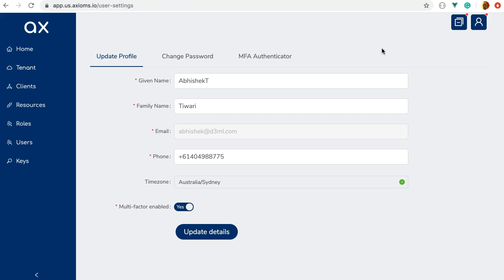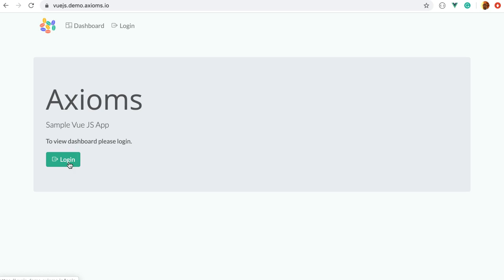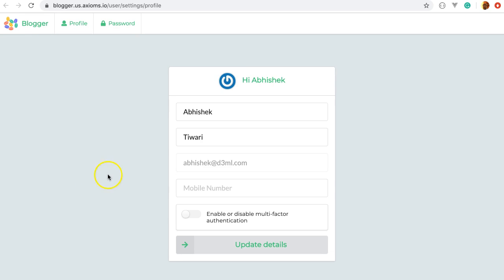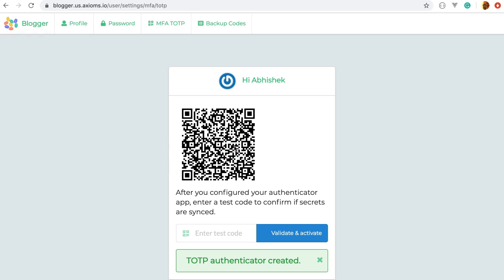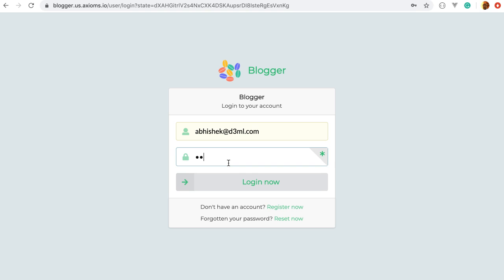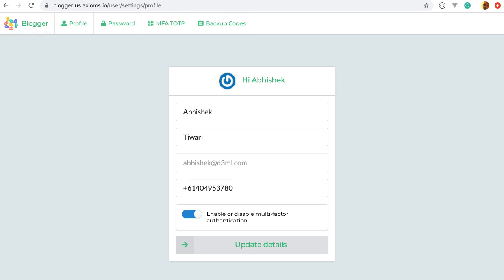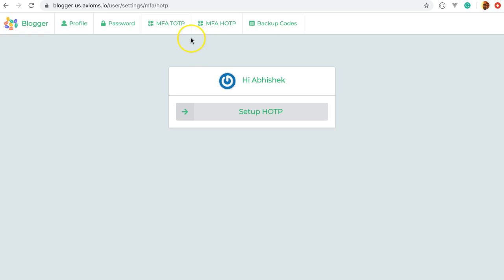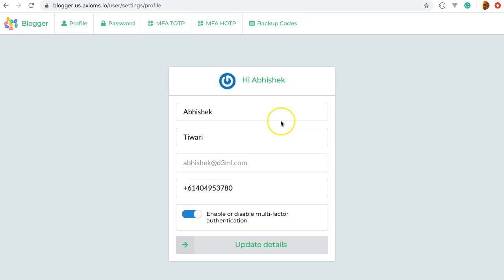Hosted pages for users profile and preferences